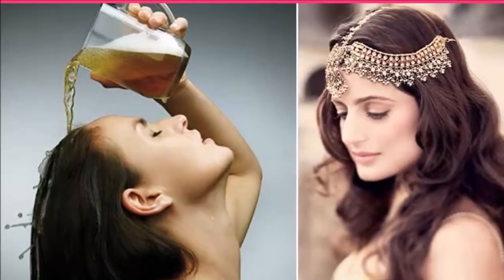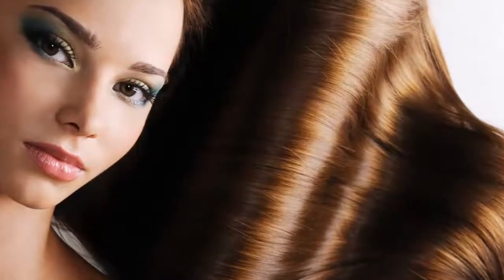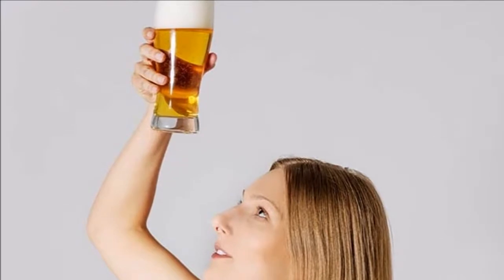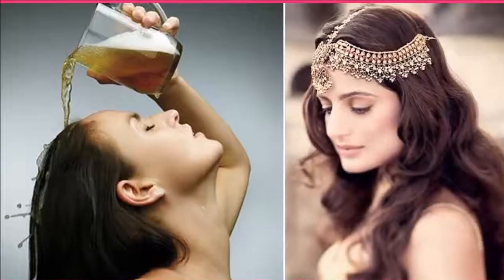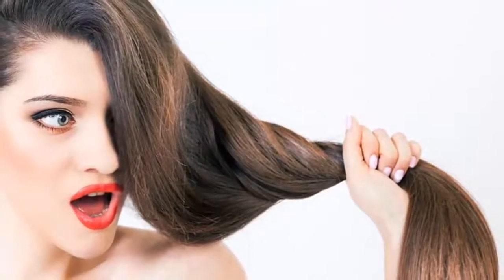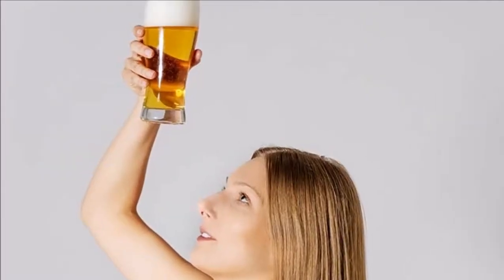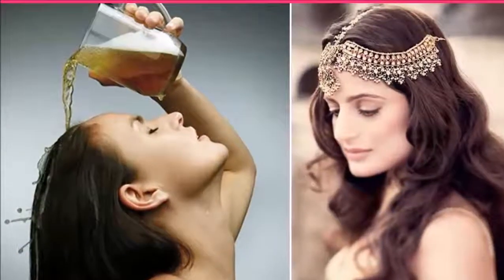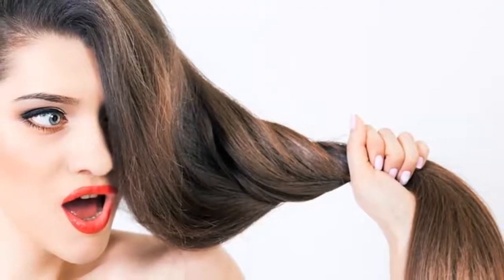Put this in your hair, see what happens in 3 days